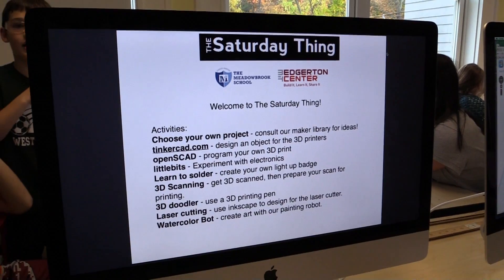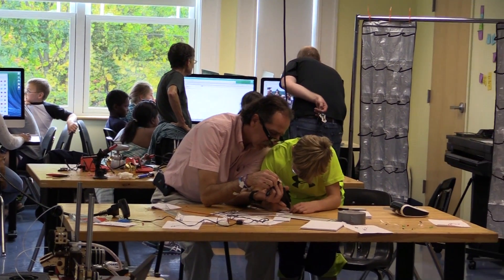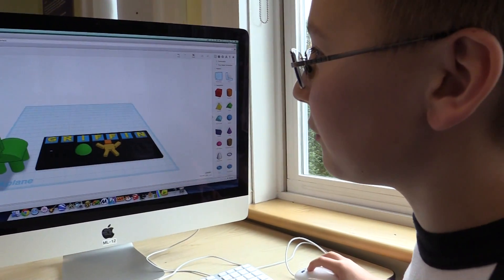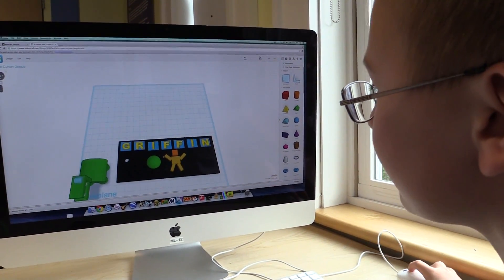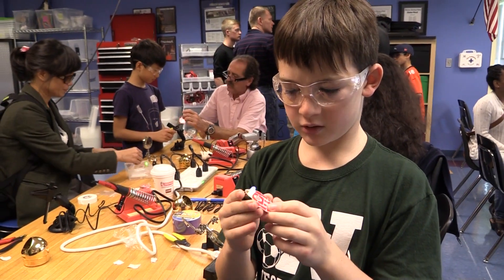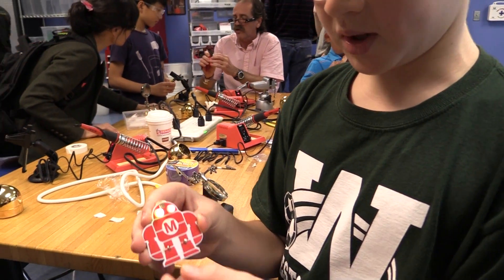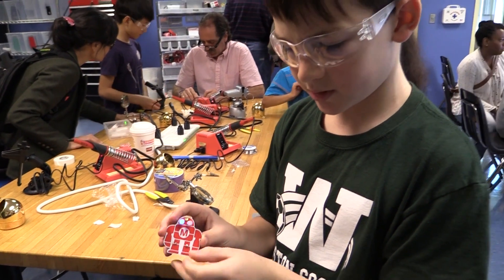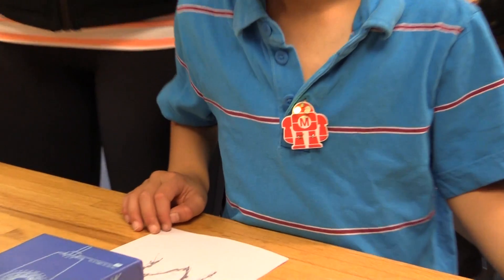Saturday Thing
Meadowbrook hosted its second "Saturday Thing" of the year on October 18th, inviting students, parents, and community into the lab for making and tinkering with the 3D printer, laser cutter, mini-electronics, and more!